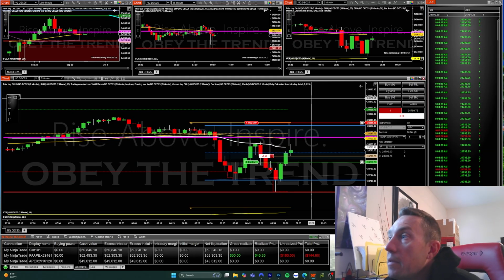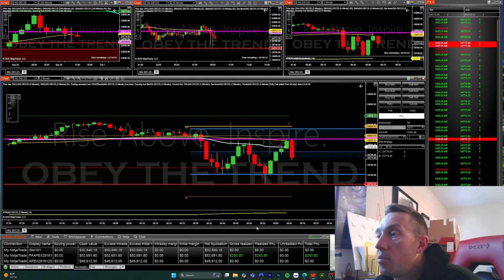Day Trading Futures📈 | Live Trades with Easy Beginner Strategies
💰 Live Day Trading a FUNDED APEX $50K Account — Watch how I locked in $360 profits using simple, beginner-friendly trading strategies that ANYONE can learn! 📈 Whether you’re new to day trading or leveling up your skills, this video breaks down how to trade futures step-by-step.

✅ What you’ll see in this video:

Live futures trading with a funded APEX $50K account

How I spotted the setups and entered the trades

Risk management & trade psychology explained

Beginner-friendly strategies that actually work

⚡ Trading doesn’t have to be complicated—keep it simple, stay disciplined, and the results will follow.

👇 Drop a comment: Would you rather make $1,000 in one trade or a steady $100 a day?